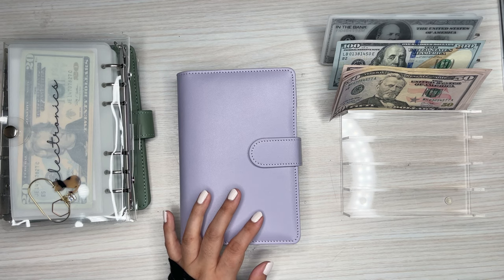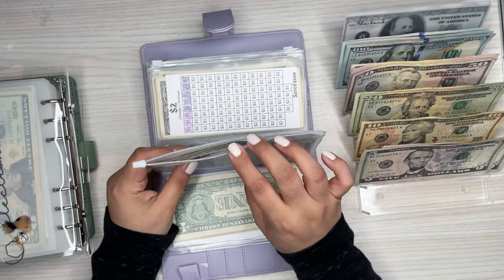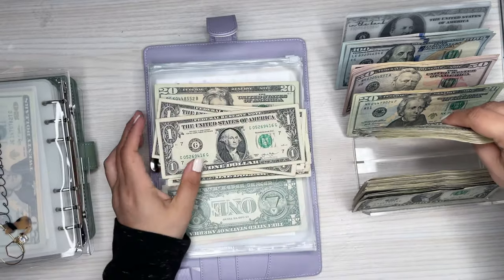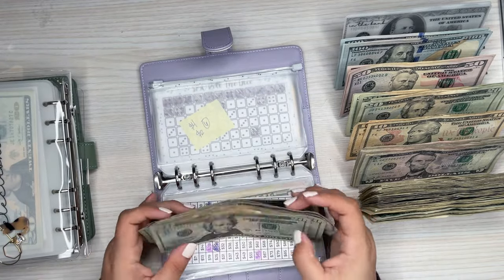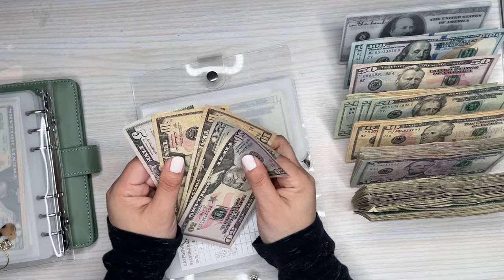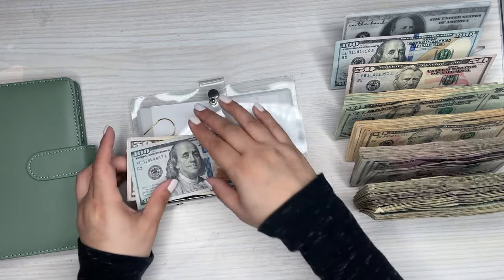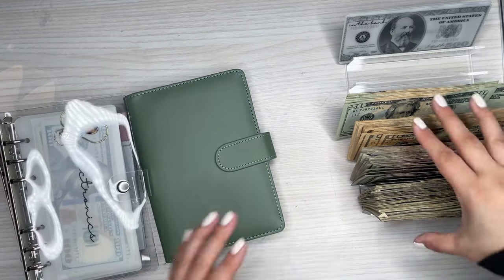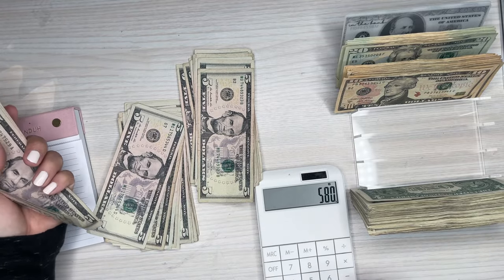My First Cash Condensing | $900 | Bill Swap Cash Envelope System | Sinking Funds | Cash Stuffing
Wax Paper

Retractable Knife

Muji Pens